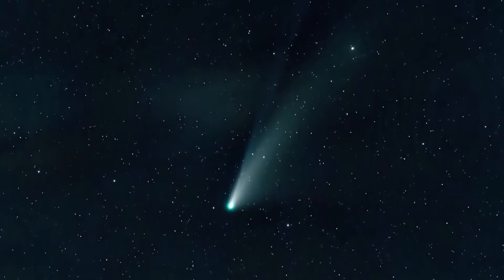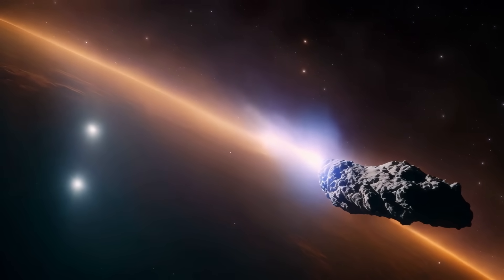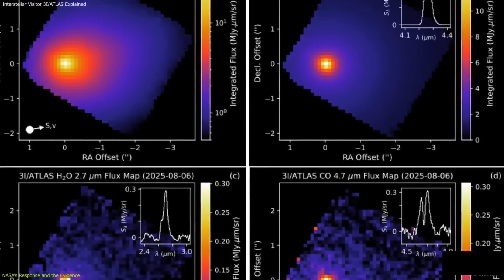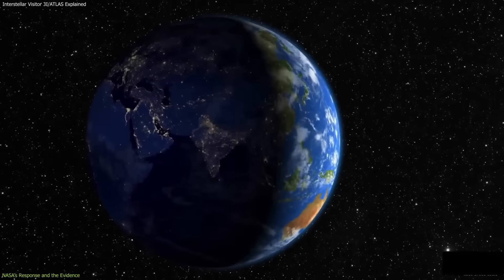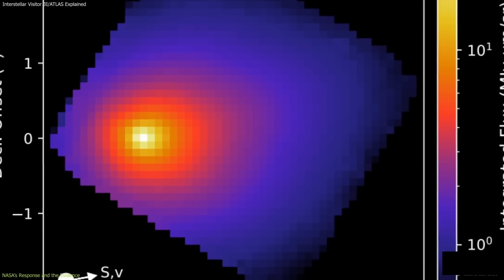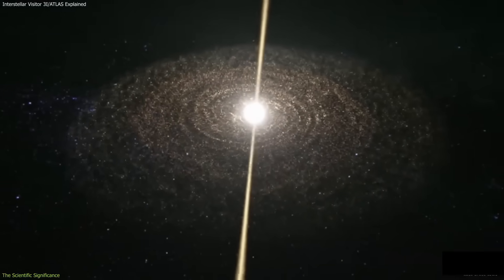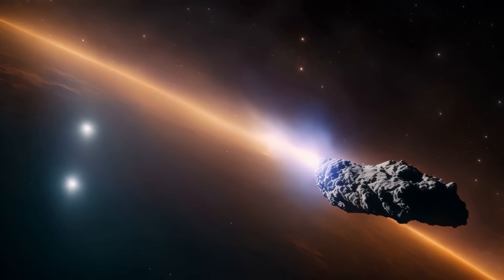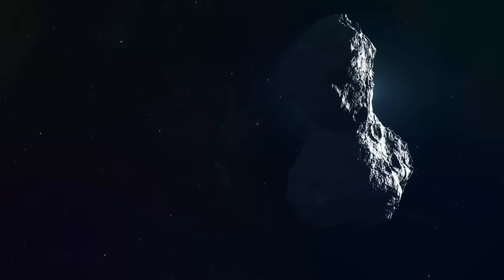3I Atlas Just TURNED HOSTILE – Space Force on High Alert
Astronomers are shocked. Four powerful space telescopes just detected 3I Atlas behaving in a way no comet or interstellar object ever has before. Its sudden hostile color shift has left experts baffled, with some even suggesting advanced technology could be at play.

Even more alarming—reports say the U.S. Space Force (USSF) and other space agencies are quietly monitoring the object around the clock. Could 3I Atlas be more than just another visitor from deep space? Or is this the beginning of something far bigger?

Join us as we break down everything we know about 3I Atlas, the mysterious Swan comet, and why scientists believe this could be one of the most unprecedented astronomical events in human history.